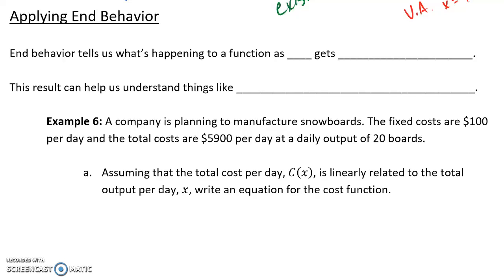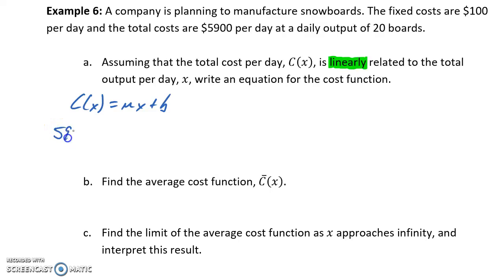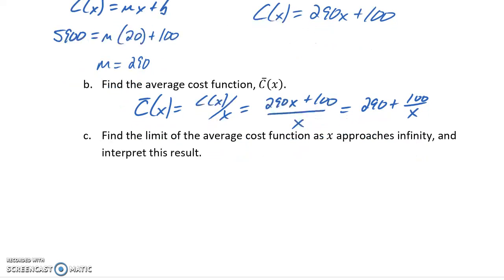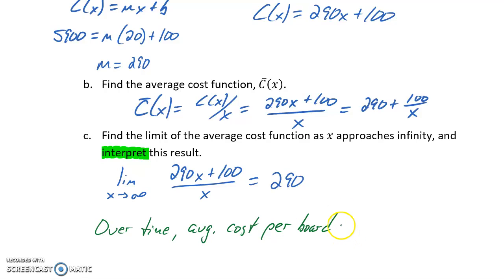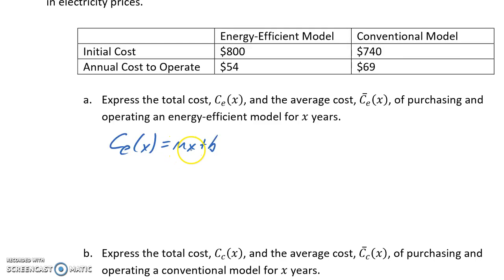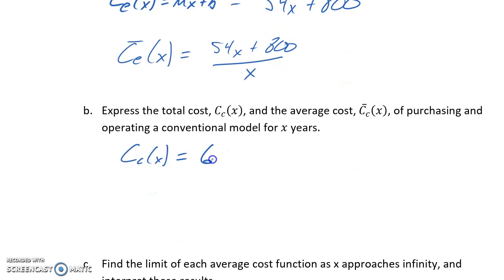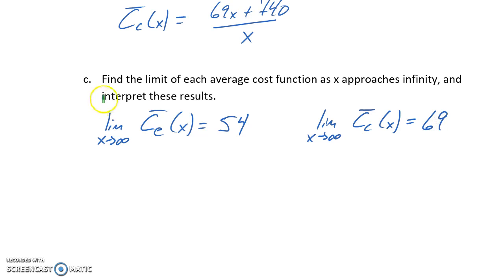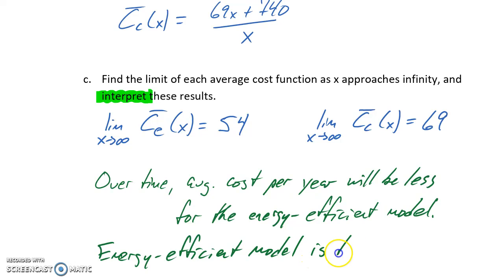Busi Calc Average Value - Applying End Behavior